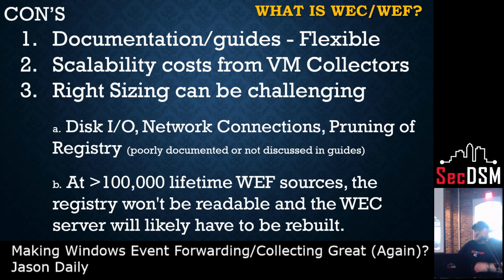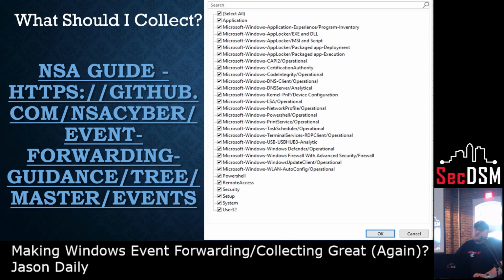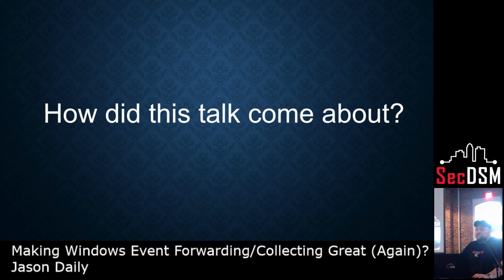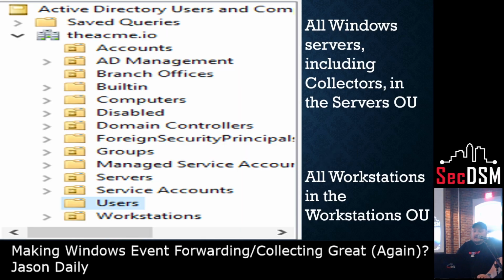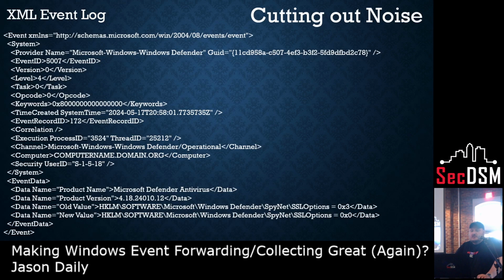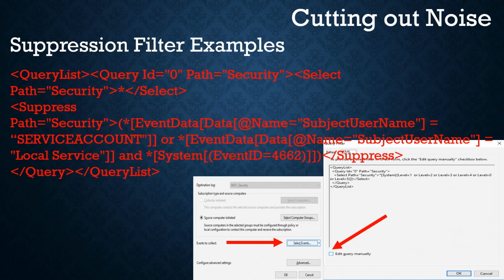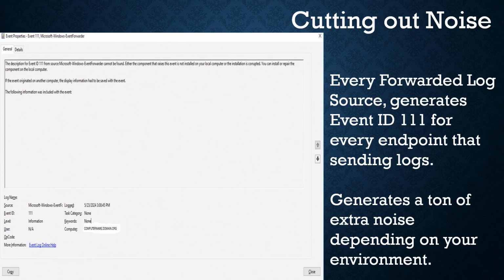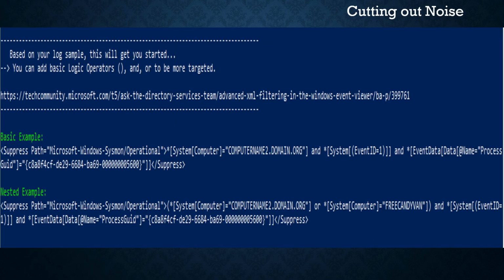Making Windows Event Forwarding/Collecting Great (Again)?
by Jason Daily